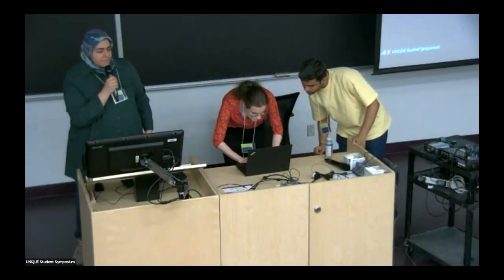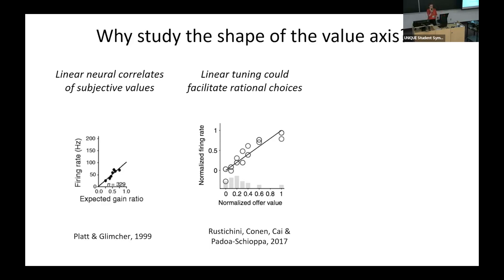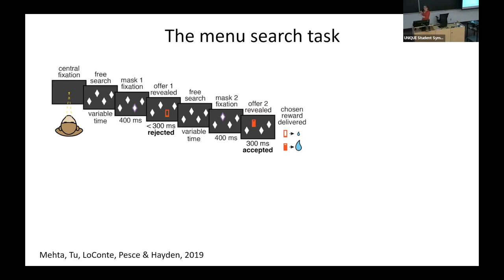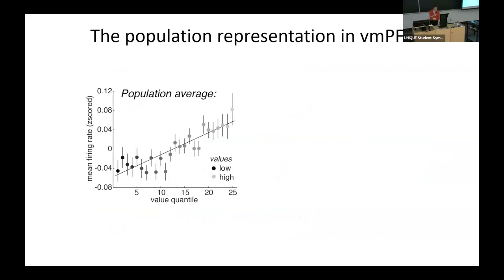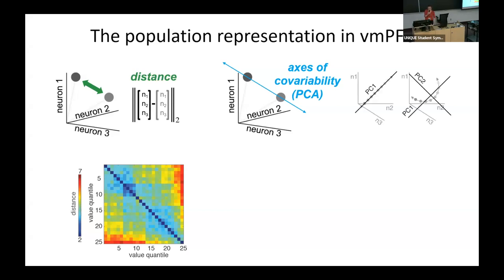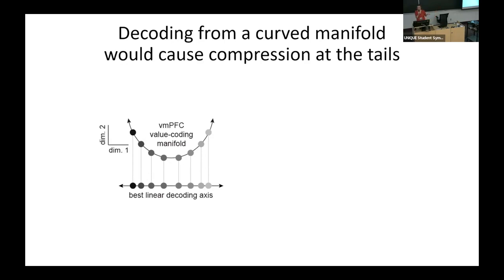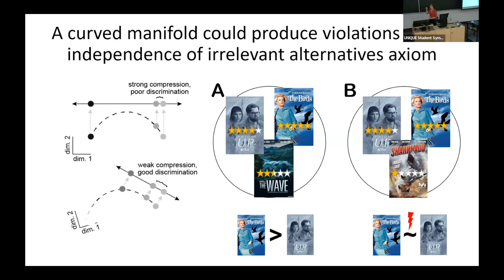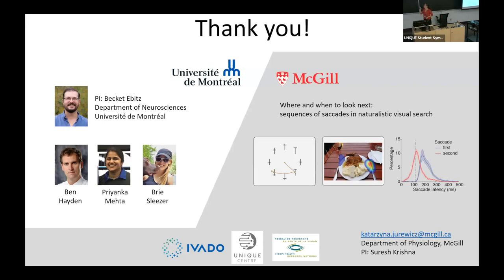[USS 2023] Talk by Katarzyna Jurewicz, PhD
The 2023 UNIQUE Student Symposium
June 5th and 6th, 2023

Session: From machines to brains

Title: The geometry of value representations and (ir)rational decisions

Speaker: Katarzyna Jurewicz, PhD (McGill University)

About USS 2023:
USS (UNIQUE Student Symposium) is a student-oriented, student-organized conference at the crossroads of neuroscience and AI research. The goal is to provide graduate students in those fields with an event tailor made to their needs and presenting the state of the art of what is done in neuro-AI research. This fourth edition of USS is presented in a hybrid mode with participants from all around the globe attending online and in-person participants attending the event at Université de Montréal – Campus MIL, Montréal (Canada).